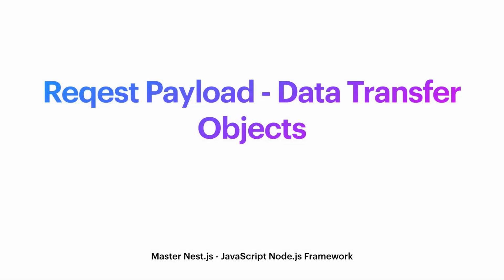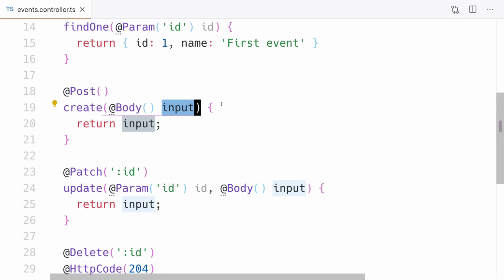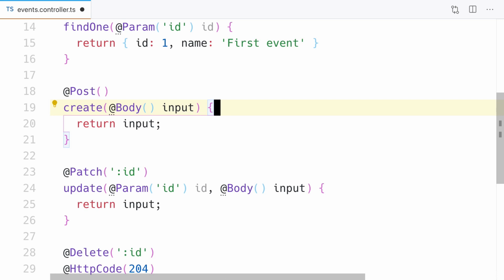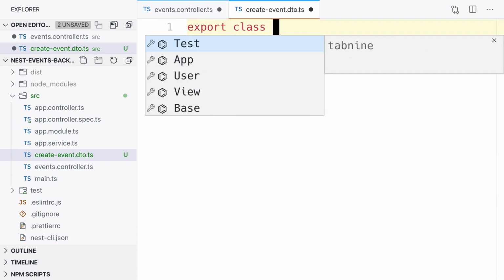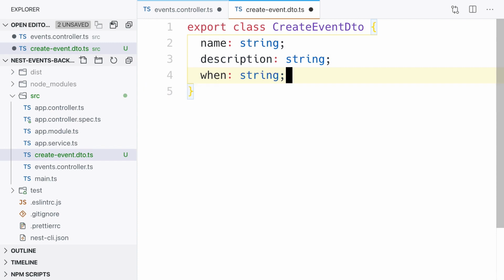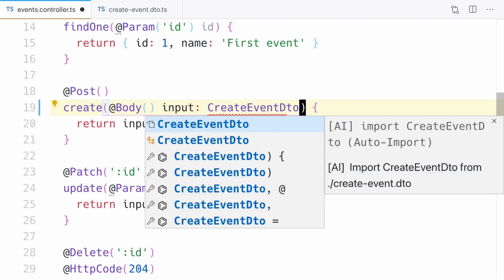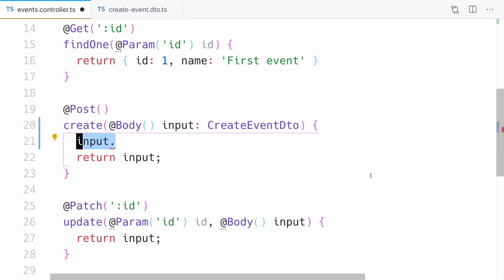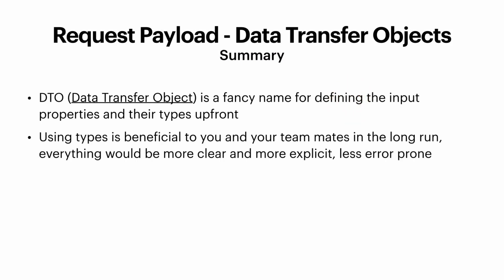13 Request Payload Data Transfer Objects